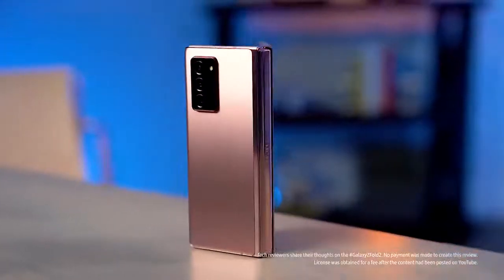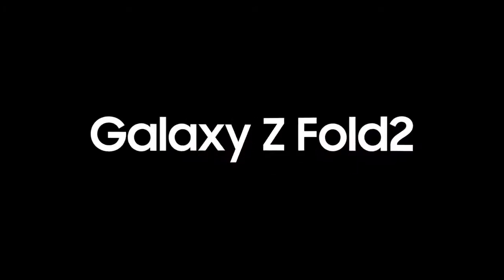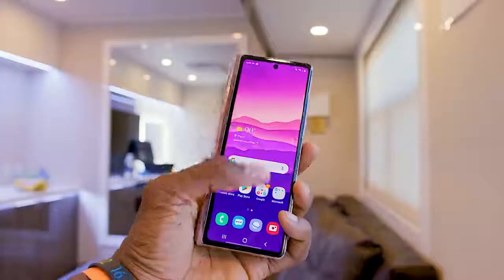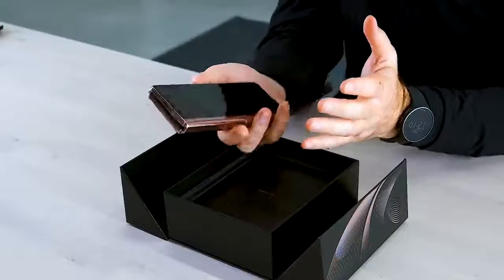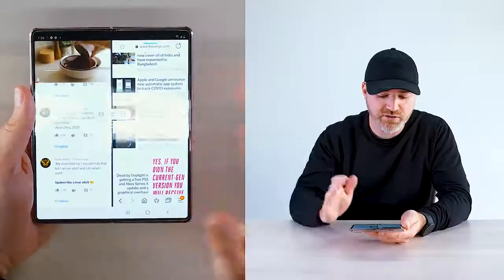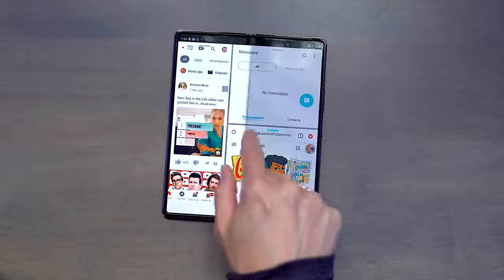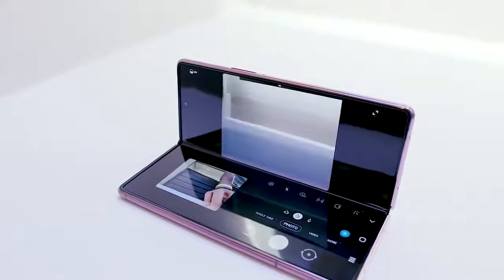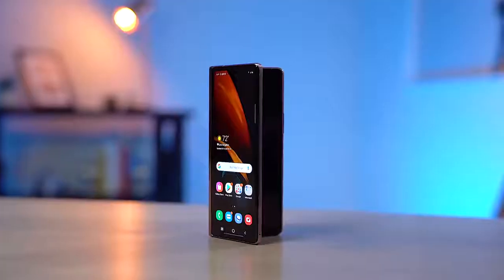Galaxy Z Fold2 Expert Review Highlight | Samsung